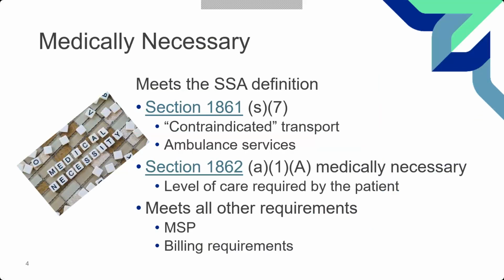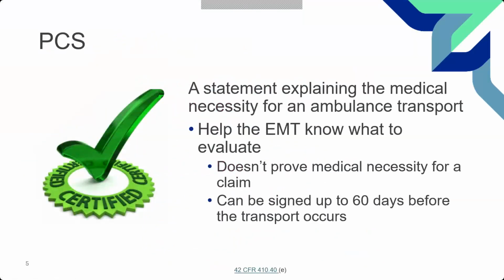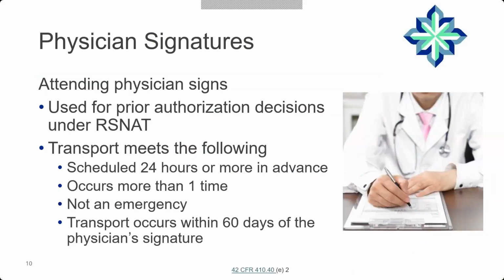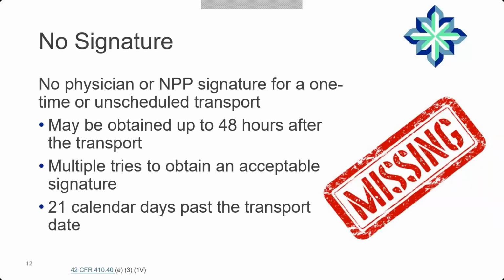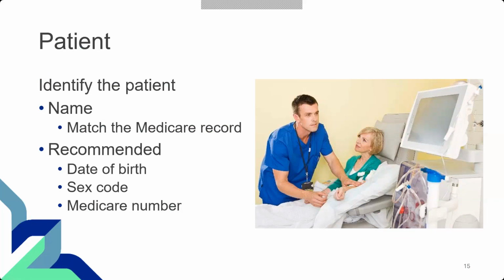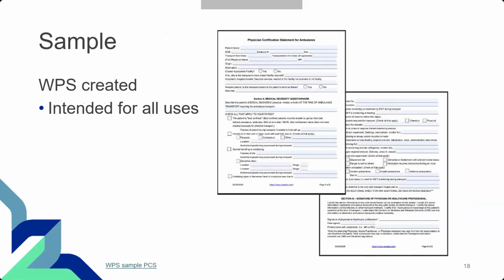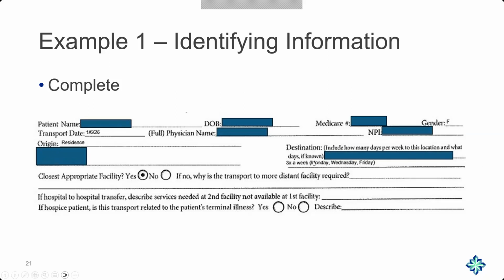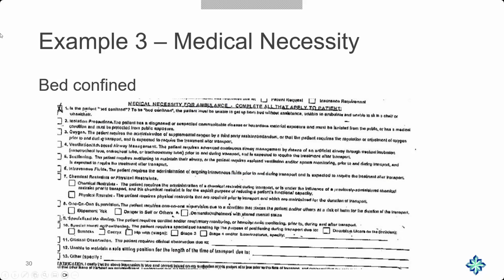Certifying Ambulance Transports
This event occurred on 5/26/26.

Medicare requires a Physicians Certification Statement (PCS) for some transports. This education is for those professional writing the PCS and the ambulance suppliers completing the transport.

This webinar:
• Defines a PCS
• Explains when Medicare needs a PCS
• Explains the PCS elements

Resources
Social Security Act

CMS MLN Complying With Medicare Signature Requirements fact sheet

Chapters
00:00 Intro
02:33 Define PCS
14:47 PCS Usage
22:06 PCS Elements
36:25 Examples
44:08 Questions and Answer
55:23 Closing Comments